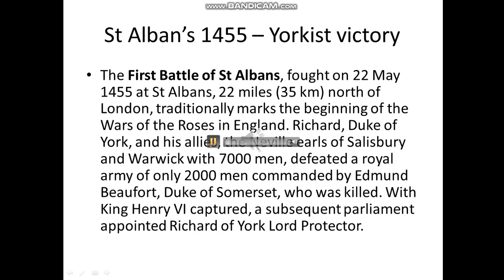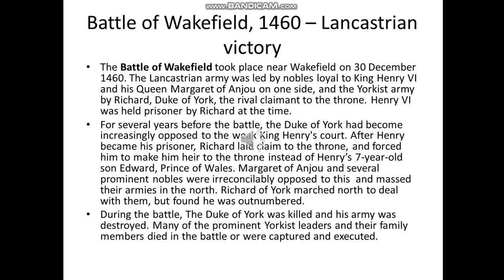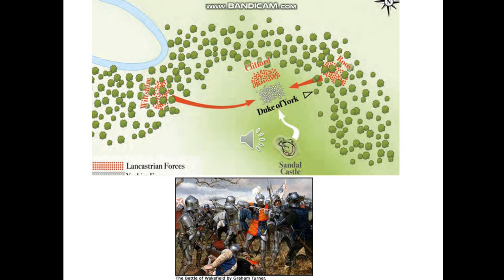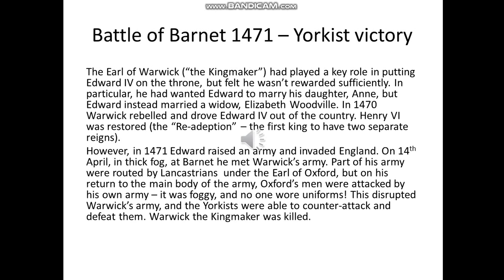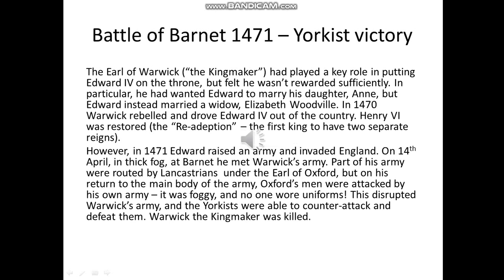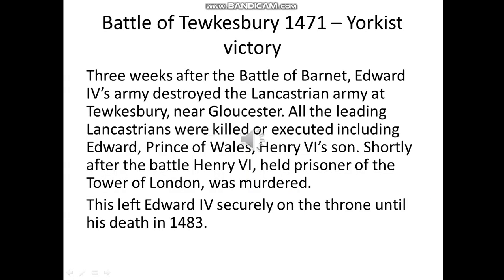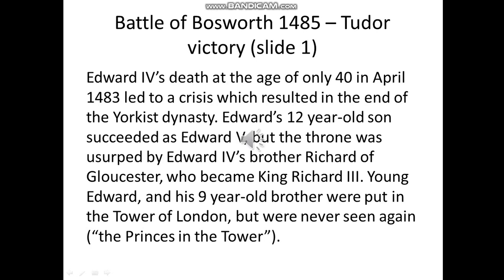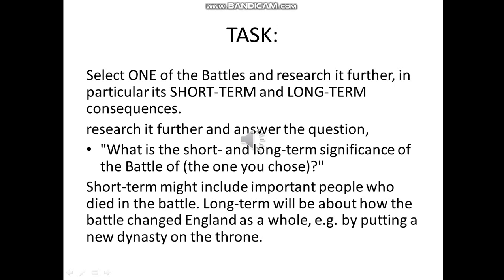Battles of the Wars of the Roses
A brief summary of the six major battles of the Wars, plus a task in which pupils choose one, and write about its significance.